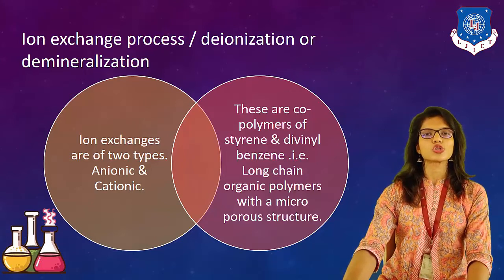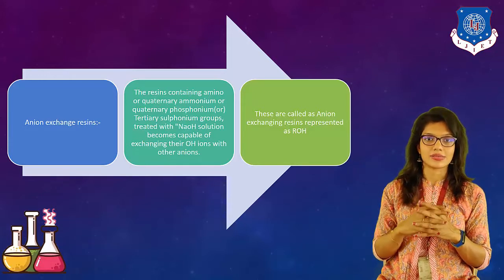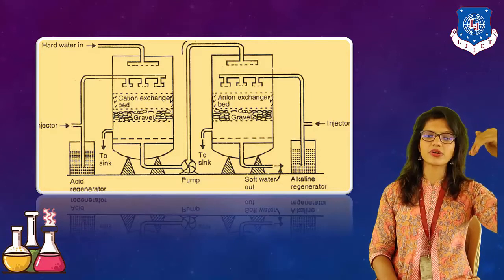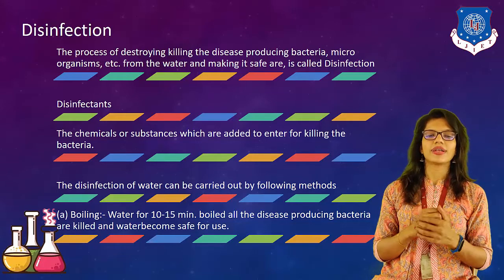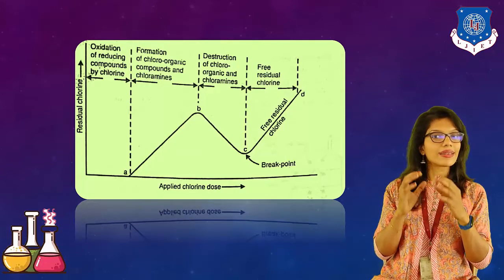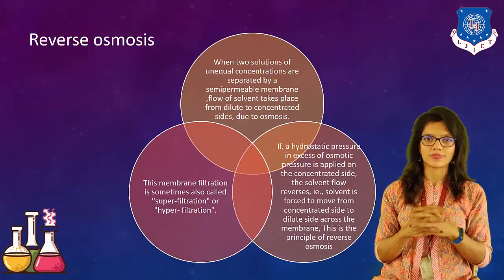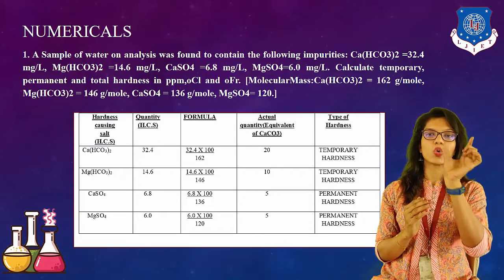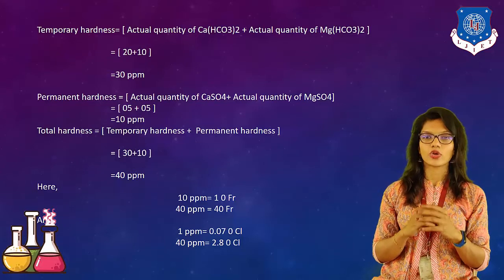Lec-09_Desalination of brackish water and Numericals I Chemistry I First year Engineering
"Chemistry General chemistry Desalination of brackish wate # Numericals # applied chemistry # engineering chemistry # chemicals # bonds # GTU